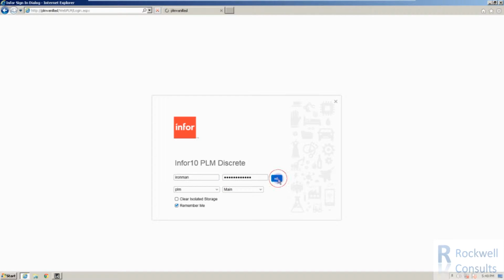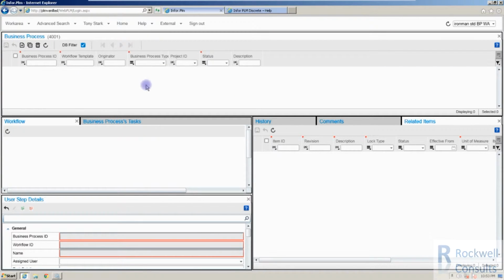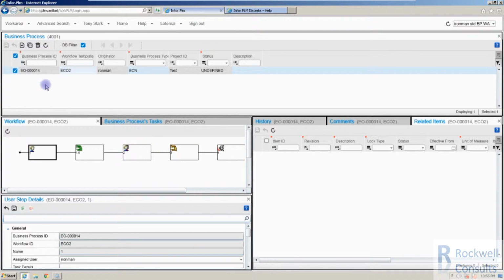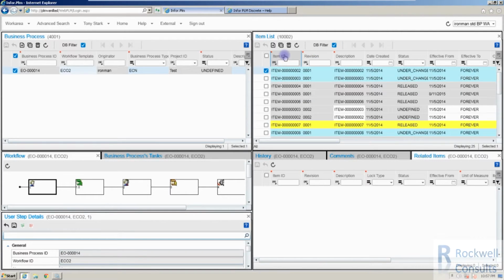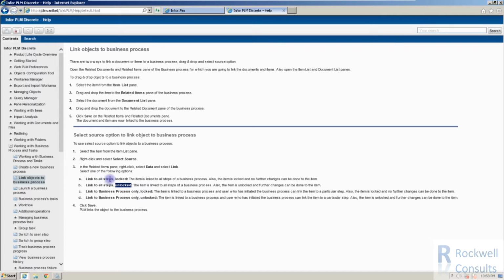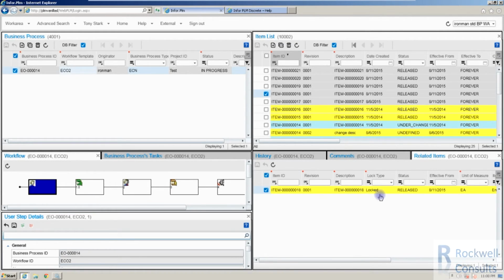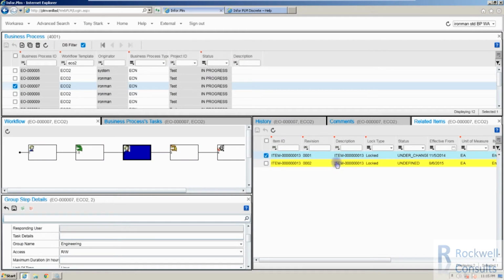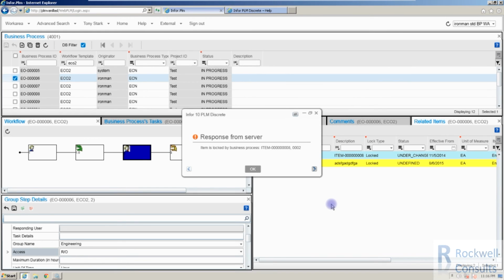How2PLM - Workflow Launch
An overview to Infor PLM Discrete 10.2 workflow setup and launch.  Item linking or attaching is discussed along with and interesting find regarding locking to a business process.